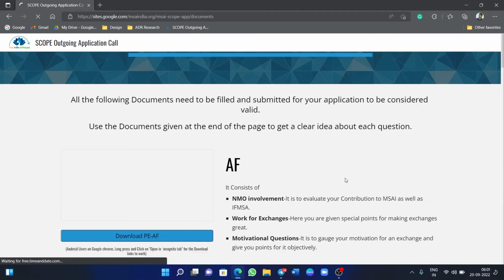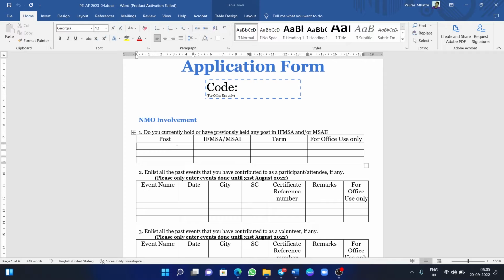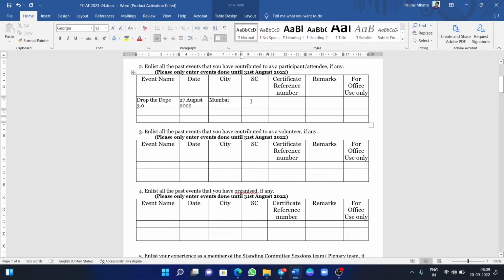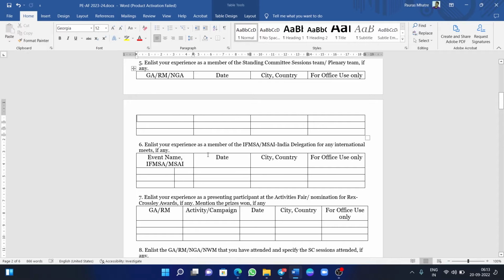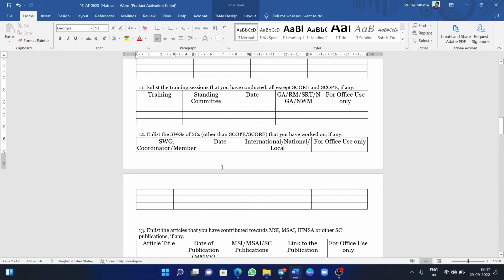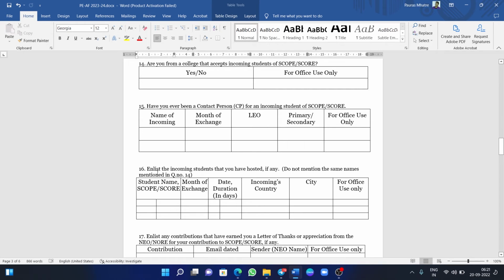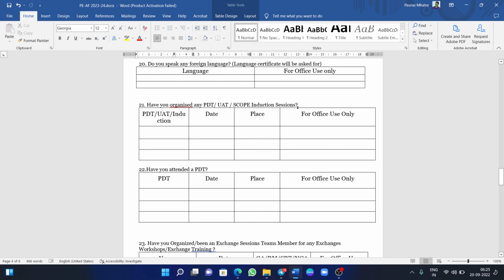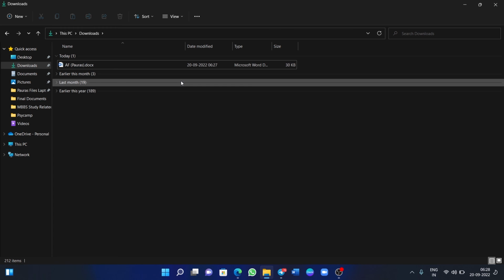Application Form (AF) Guidance | SCOPE Exchange Call | Pauras Academics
This video is made to guide applicants on how to fill Application Form (AF) for SCOPE Exchanges Application during the Exchange Call 2022 (Exchange season 2023-24) of MSAI. It is should be noted that this video is made in personal capacity and is NOT the official communication or content provided by MSAI, SCOPE or its National Team. Also, the maker does not guarantee the accuracy of the contents and should not be held responsible for any related concern.